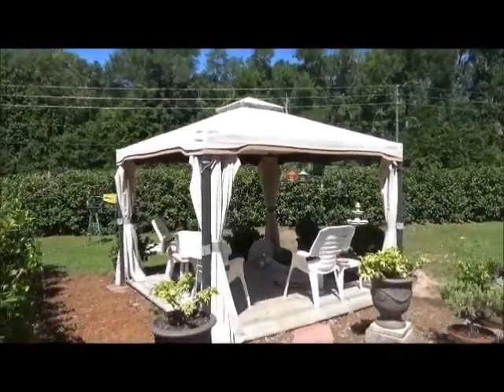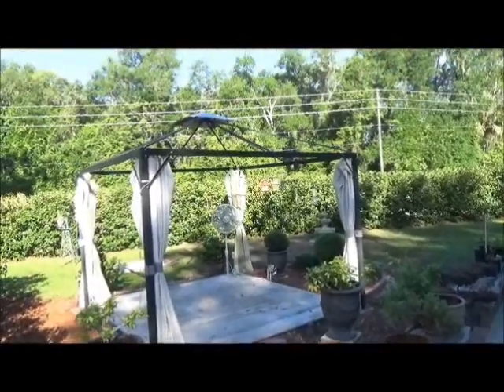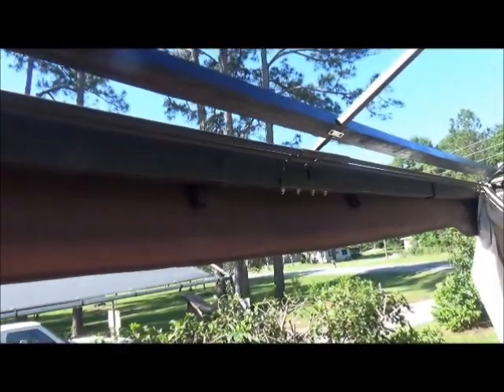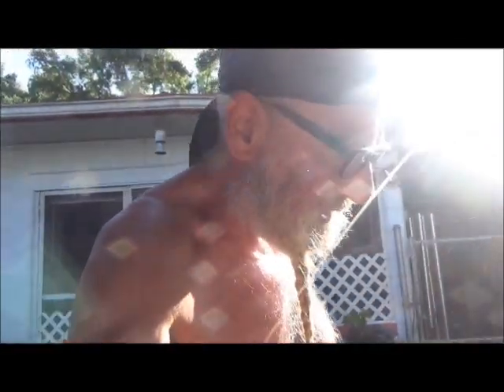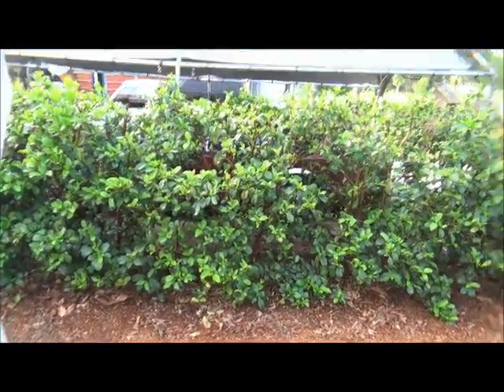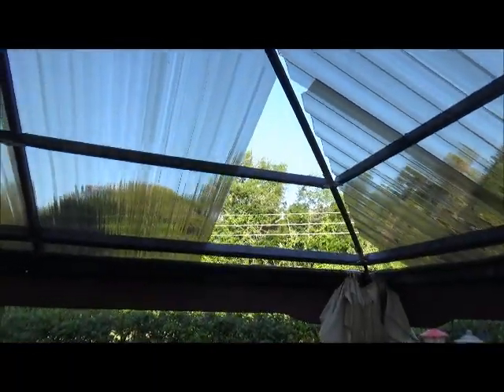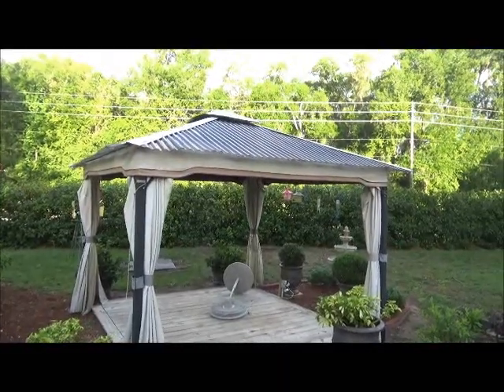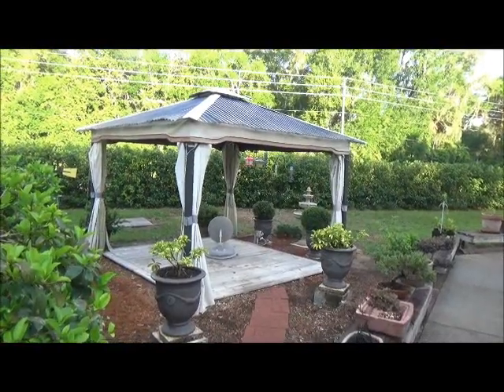Converting Gazebo Roof to Polycarbonate Sheets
This is from start to finish.